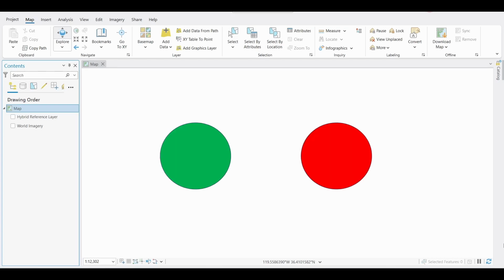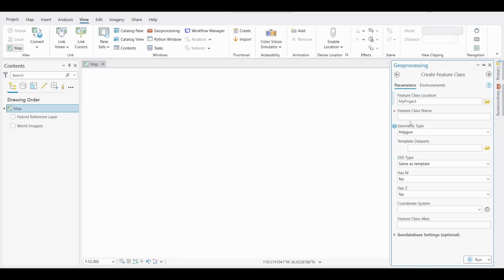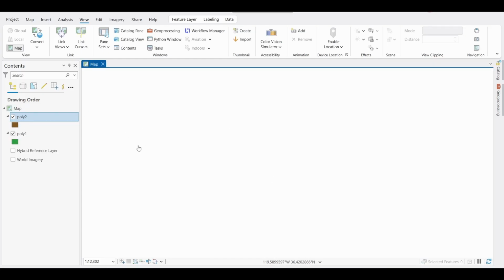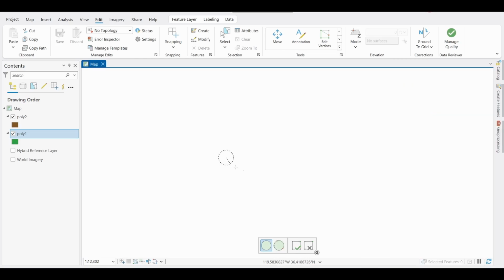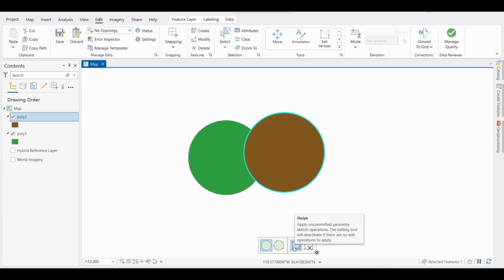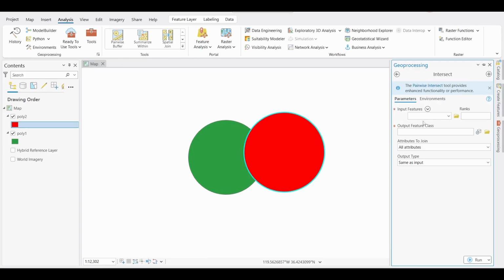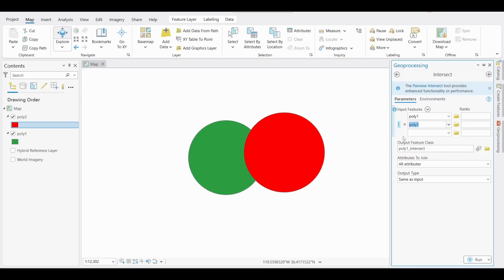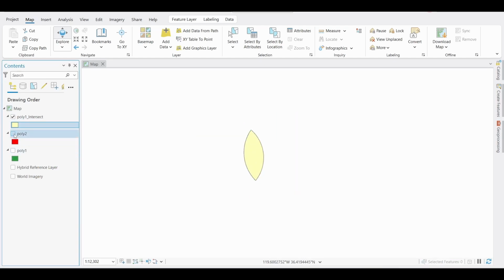How to Use Intersect Tool in ArcGIS Pro | ArcGIS Pro Tutorial for Beginners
In this tutorial from GIS and RS Made Easy, we dive deep into one of the most essential vector analysis tools: the Intersect Tool in ArcGIS Pro.

Whether you are performing complex spatial analysis or just getting started with geoprocessing, understanding how the Intersect tool works is a fundamental skill. We cover everything from the basic logic of intersection to handling attributes from multiple layers.

What you will learn in this video:

What the Intersect tool does
How to use intersect tool for polygons

ArcGIS Pro, Intersect Tool, GIS tutorial, ArcGIS Pro for beginners, spatial analysis, geoprocessing tools, GIS and RS Made Easy, vector analysis, GIS overlay, how to use intersect in ArcGIS, ArcGIS Pro tutorial, mapping software, GIS analysis techniques, intersect vs clip, ArcGIS Pro spatial join, geographic information systems, remote sensing and GIS.